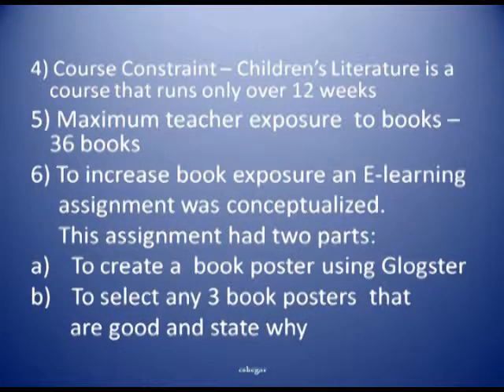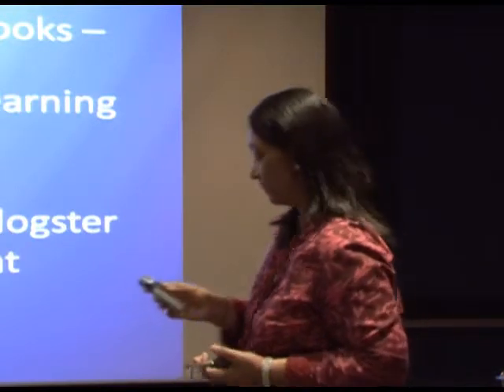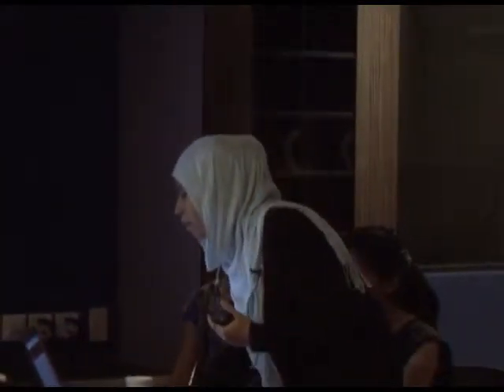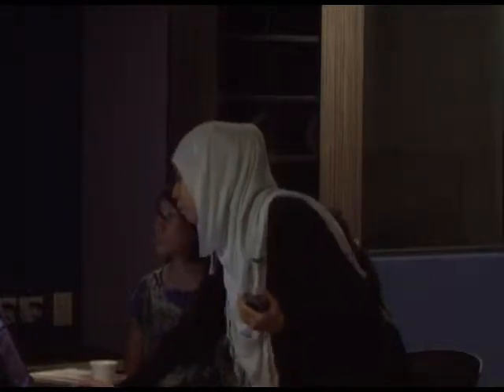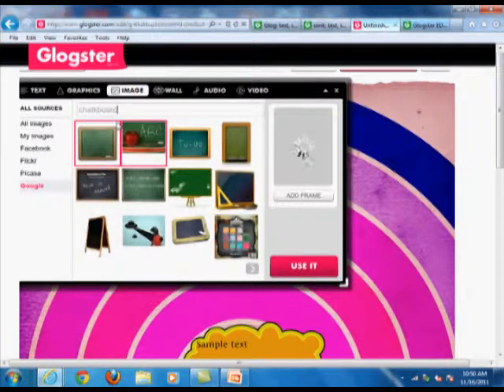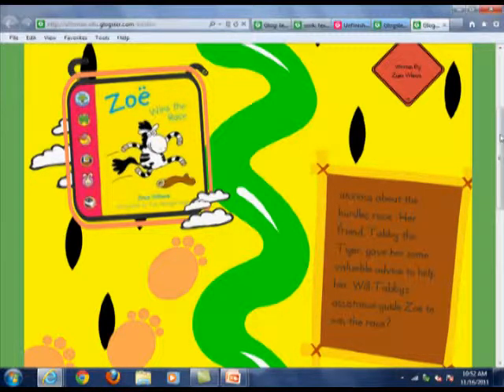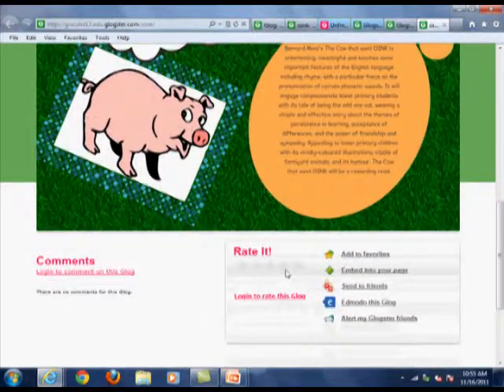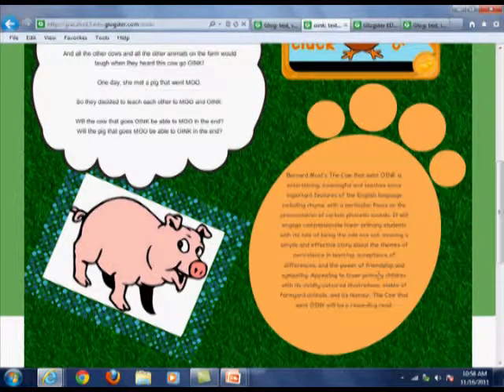Creating Dynamic Book Posters using Glogster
Dr. Chitra Shegar and students

In this session, the course developer and selected students will share their experiences in using an online application, Glogster, to create creative book posters as part of an e-learning assignment for a course on "Children's Literature".ularly Google Sites.